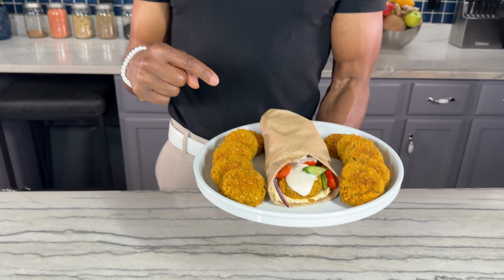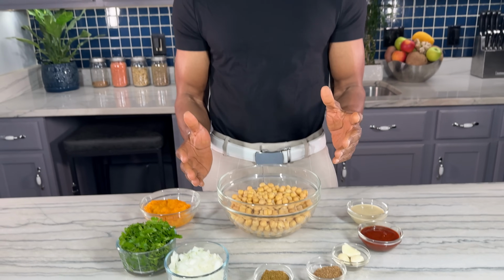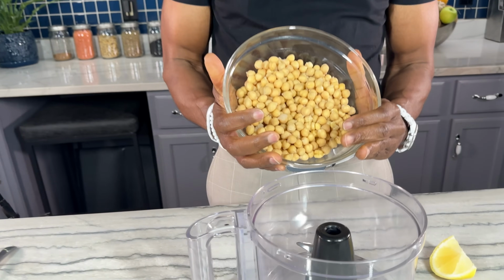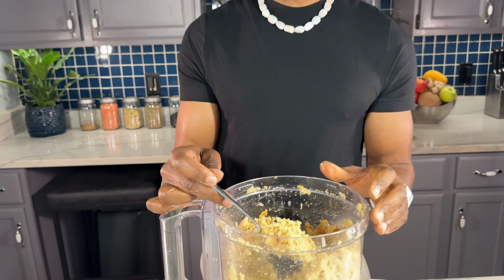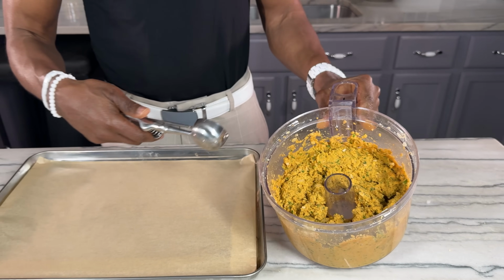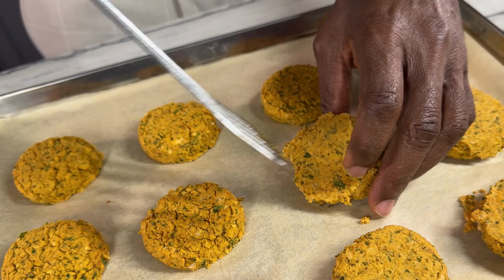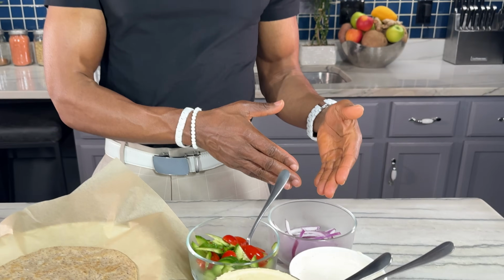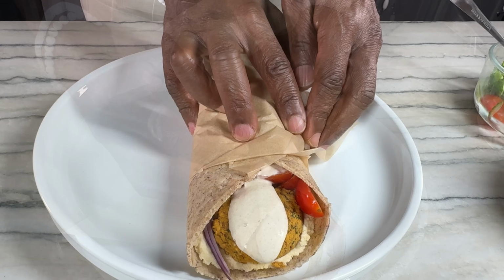How To Make The Best Oil-Free Baked Falafel!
These falafels make a delicious and healthy snack, dinner, or lunch.

Falafel Recipe:

2 1/2 cups cooked chickpeas (2 cans)
1/2 cup chopped onion
3 cloves garlic
2 tsp ground cumin
2 tsp ground coriander
2 tbsp tahini
1/2 cup mashed sweet potato
3 tbsp hot sauce
1 packed cup parsley (or cilantro)
Optional:
1 tsp salt or to your taste

Instructions:

Bake the chickpeas at 400F for 20-25 minutes or until dry and slightly cracked.

Combine baked chickpeas, chopped onions, and garlic cloves. Pulse until coarsely chopped.

Add the rest of the ingredients and pulse just until combined. Stop to scrape the sides of the processor as necessary.

Scoop even sized falafels onto a baking sheet and flatten until about 1/2 an inch. Bake at 375 F for 10 minutes. Flip and bake an additional 10 minutes.

Enjoy in a wrap, on a salad, or just as a snack!

Oil-Free Hummus:

1 1/4 cups chickpeas (1 can)
1 clove garlic
2 tbsp tahini
1 tbsp lemon juice
water to your desired consistency

Combine all of the ingredients in a food process and process until smooth.